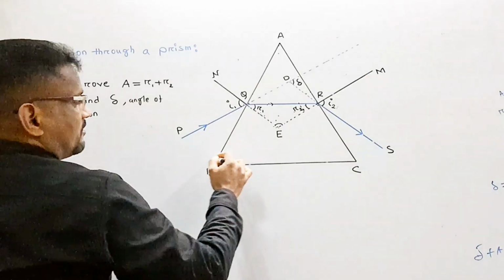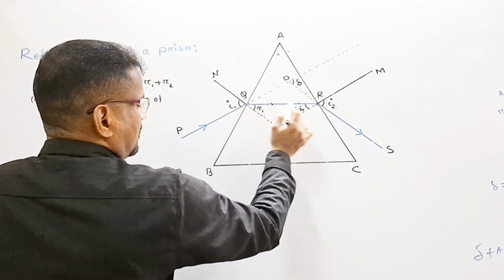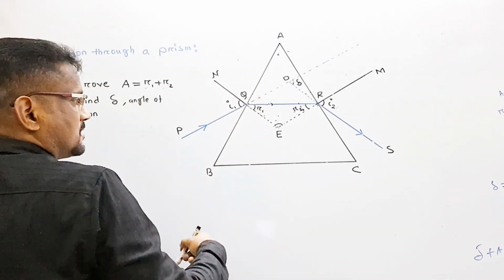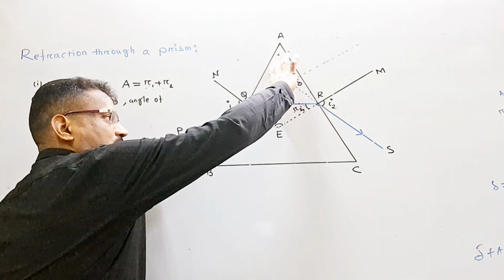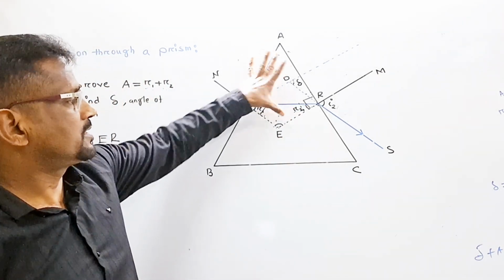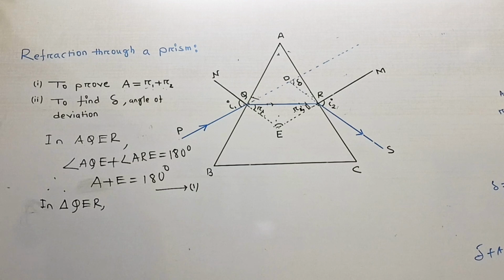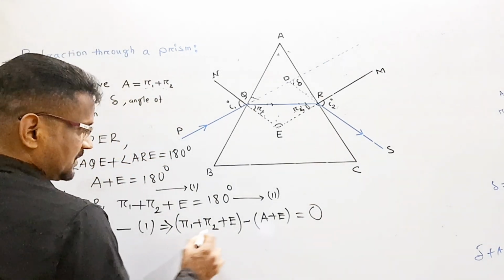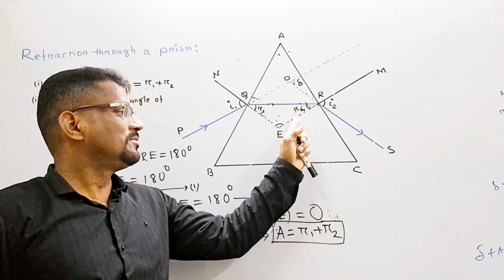REFRACTION through a PRISM